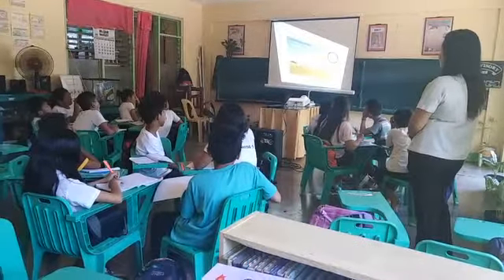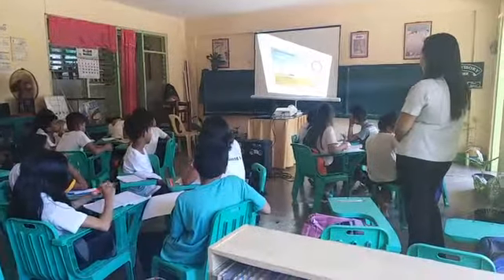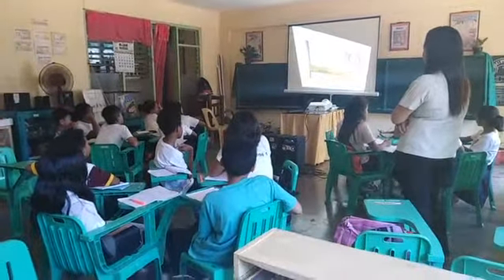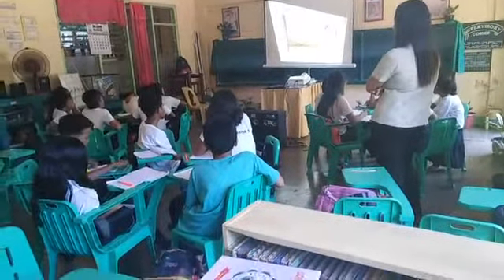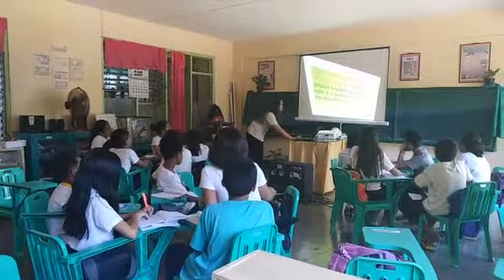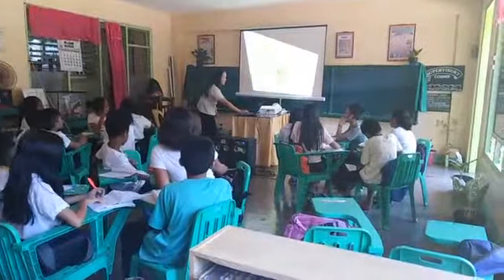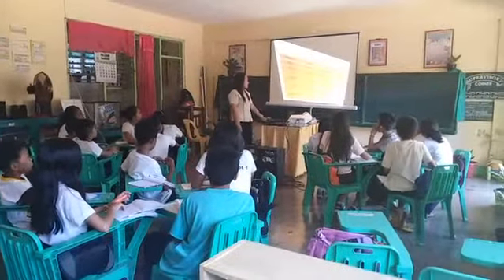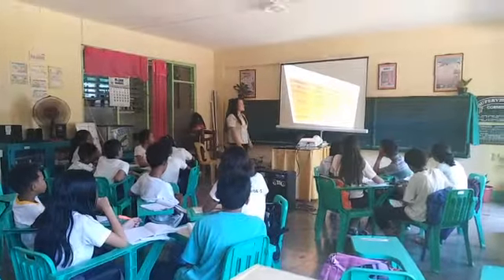video teaching demo norelyn L Mantiza